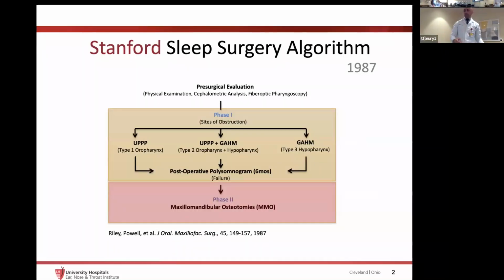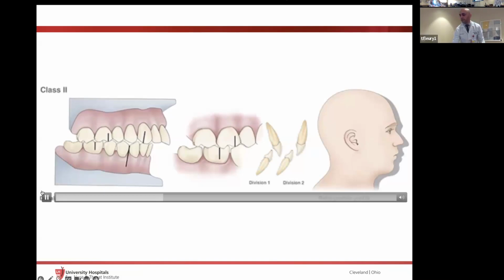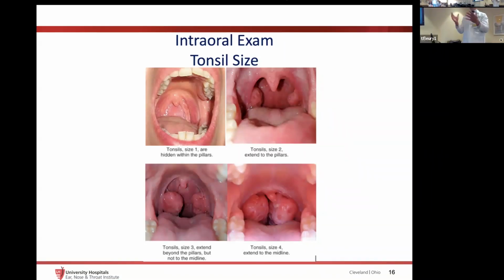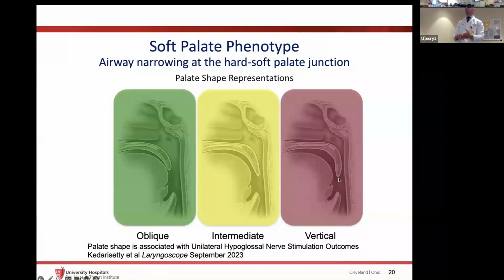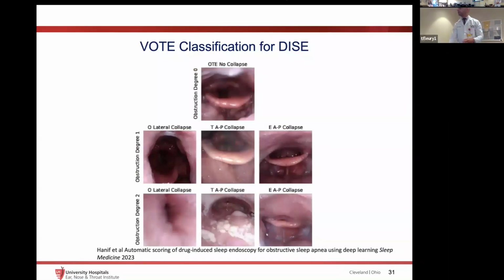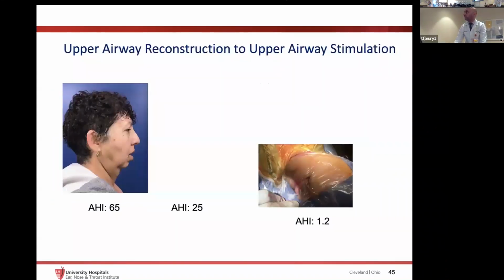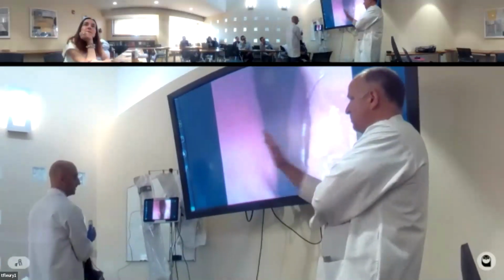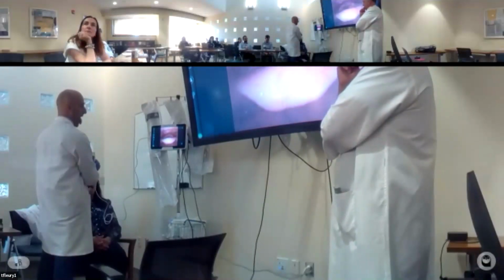FBC - 2024.07.23 - Dr. Thomaz Fleury - Sleep Surgery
2024 Fellow Boot Camp
Sleep Surgery 00:00
Live Scope Demonstration 27:30